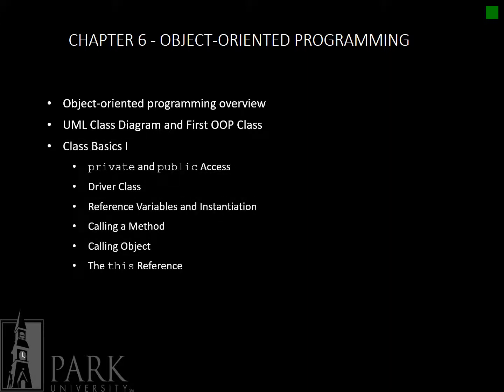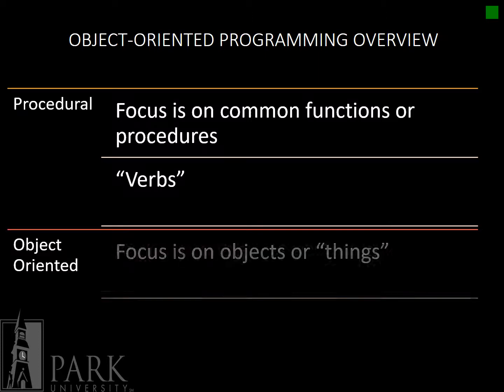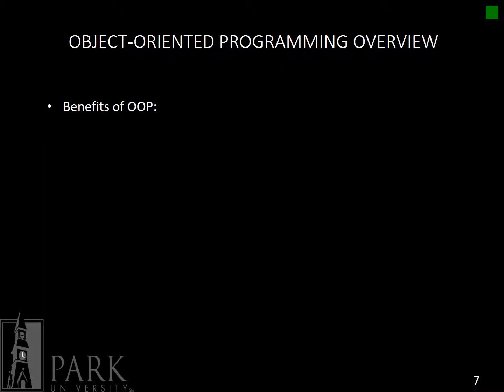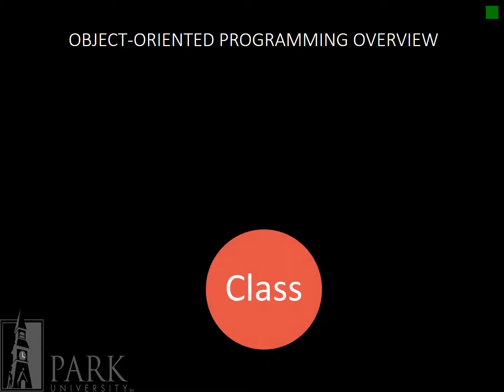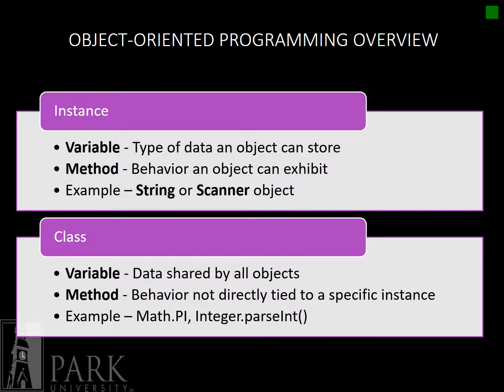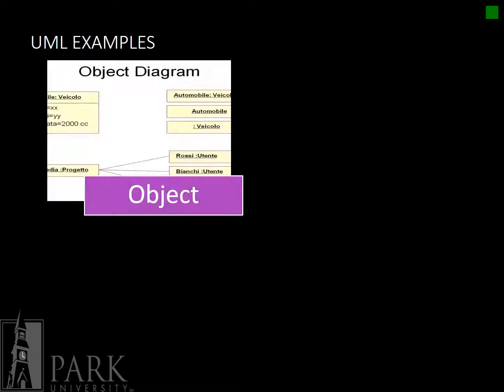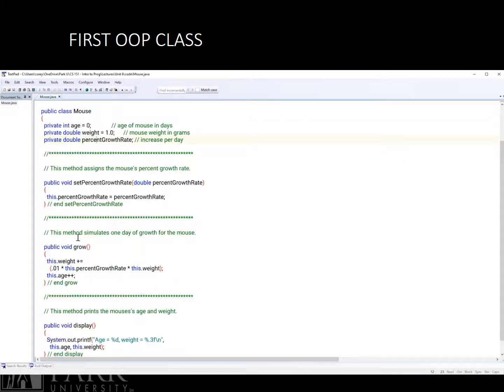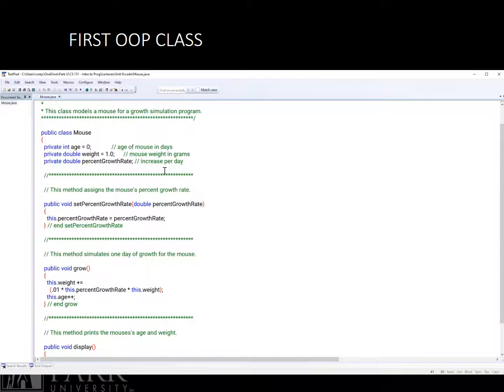Chap 6 1 OOP Overview